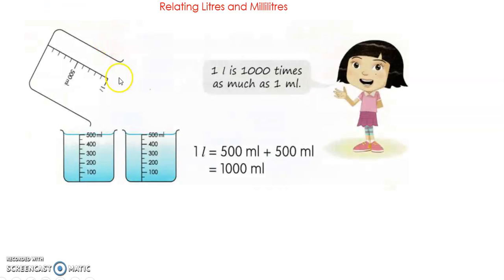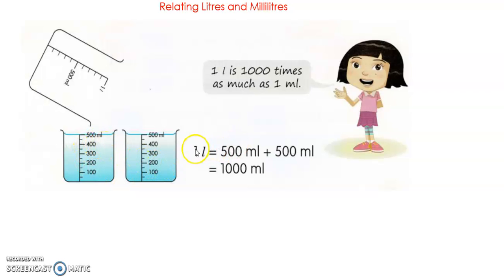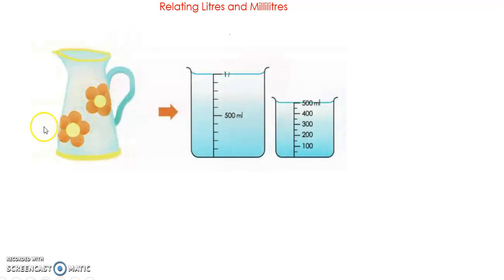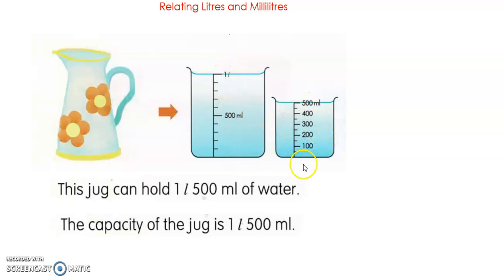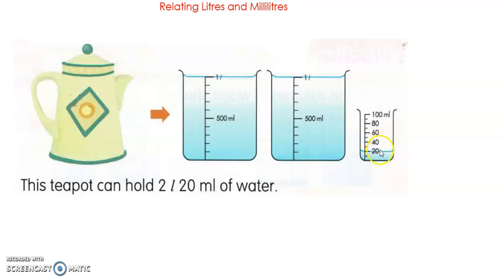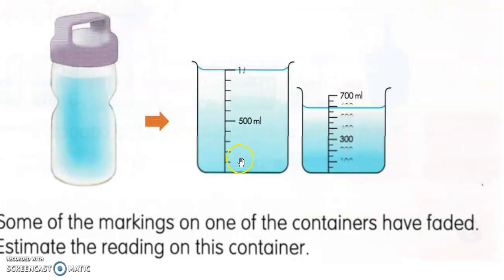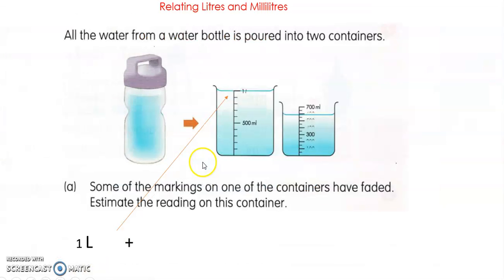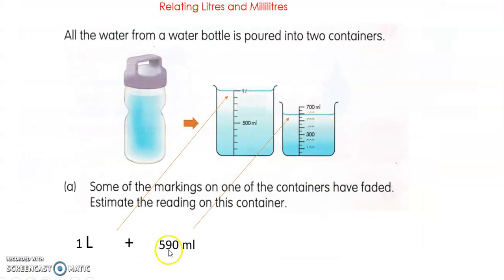Relating Litres and mL G3